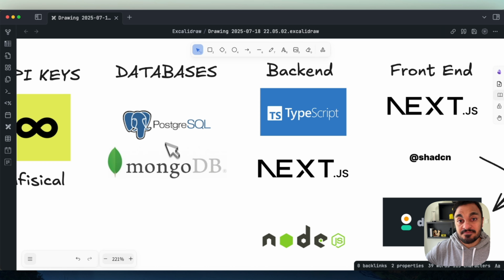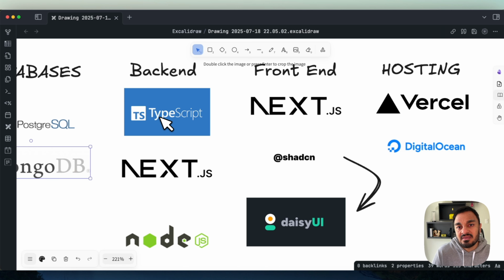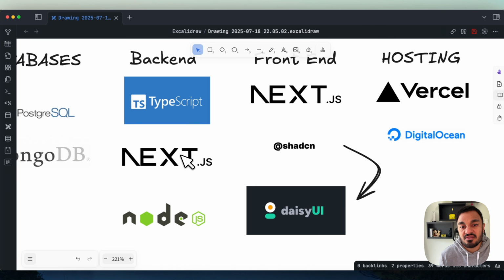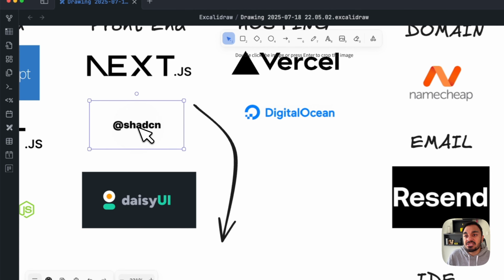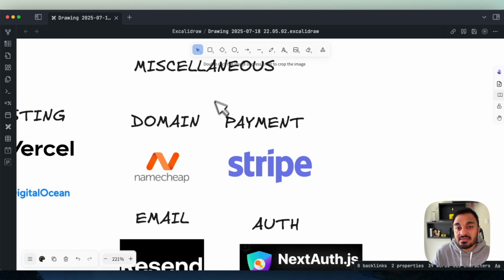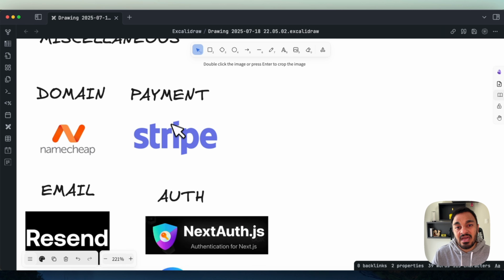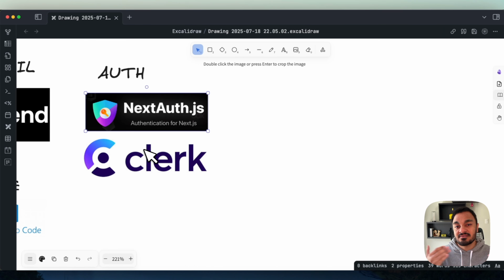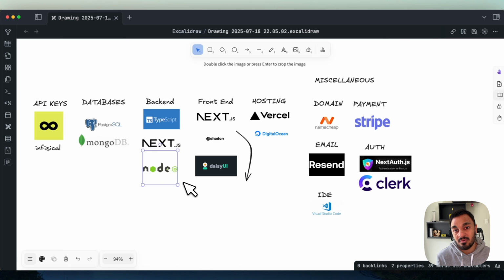Everything I Use to Build Apps Full Tech Stack Reveal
In Australia
Best mobile plan